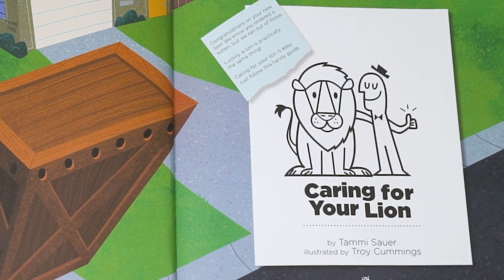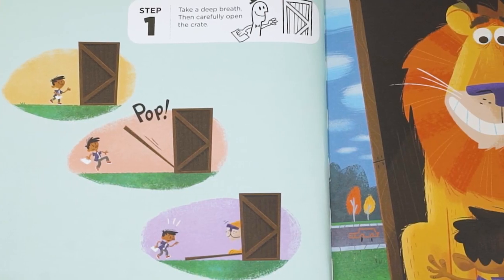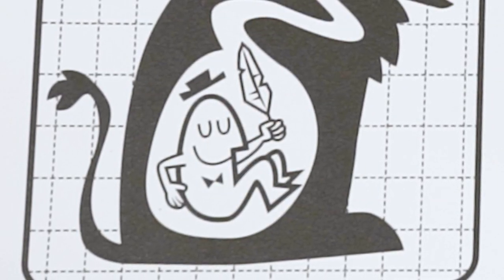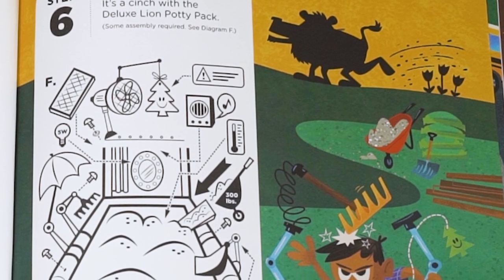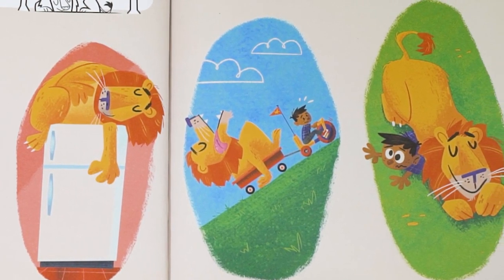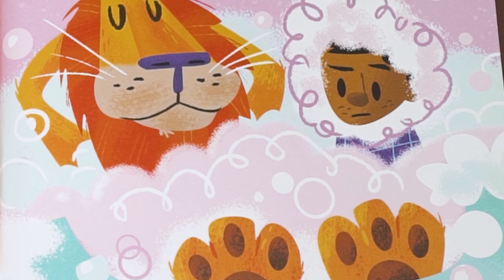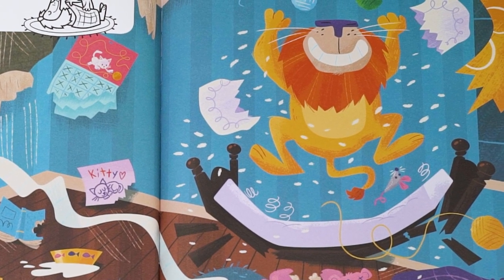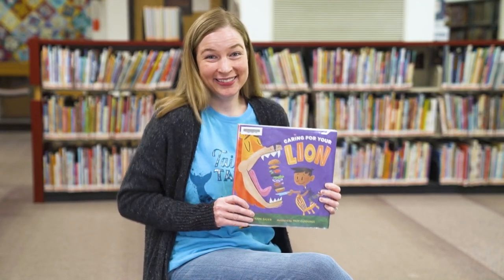Storytime - Caring for Your Lion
Miss Julie from the Livonia Public Library presents Caring for Your Lion. Enjoy!